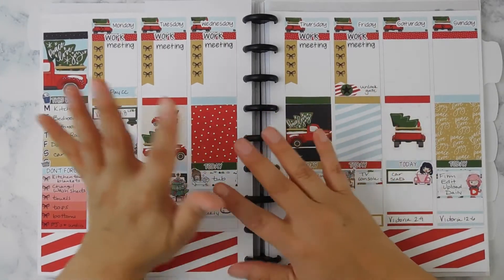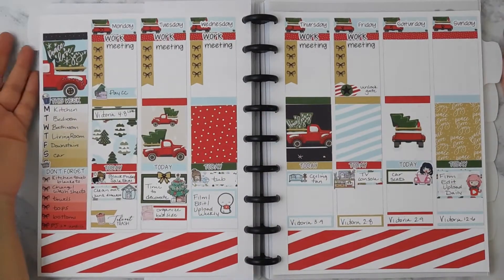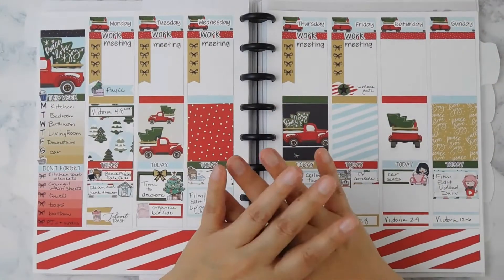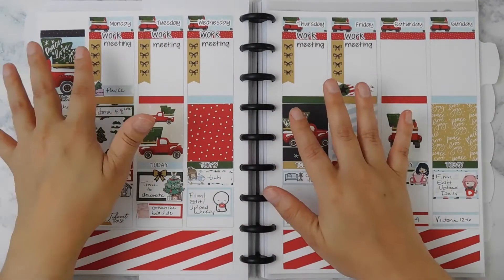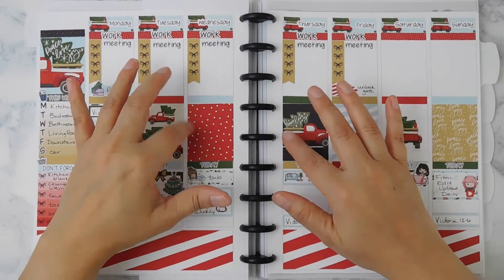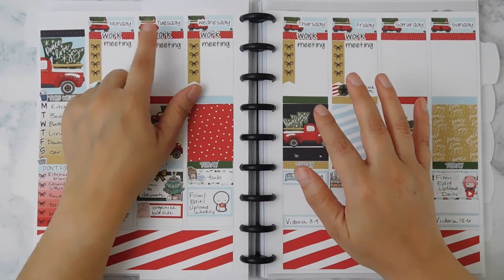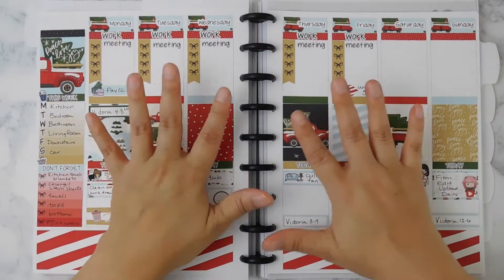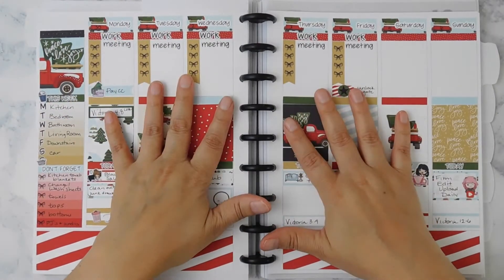Daily PWM || Nov. 30 - Dec. 6 ||. Wonder Stickers Co. ft. The Passionate Penny Pincher Home Planner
First things first, this is probably the chattiest PWM I've ever made and for some reason, the music I add to the fast forwarded parts didn't work.  Oh well, I still wanted to share my planner and my planner find with you.  So excited for the Christmas holiday season!